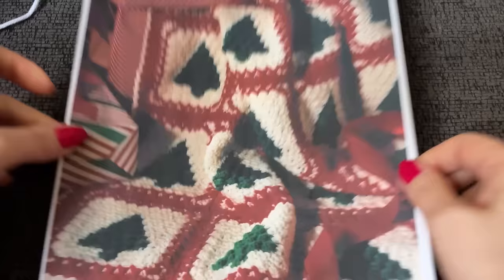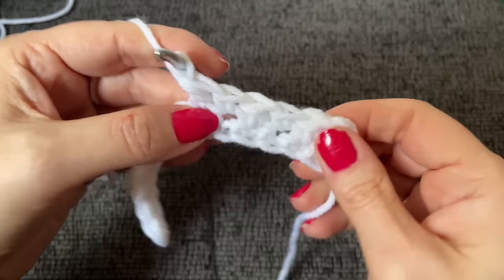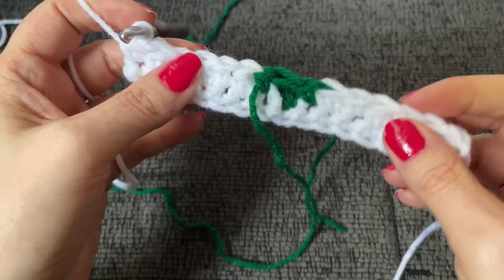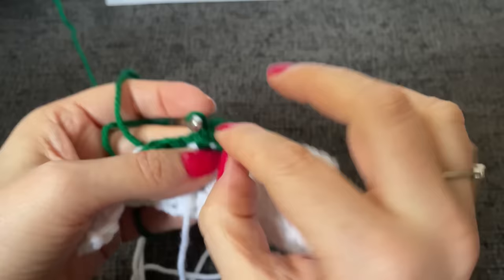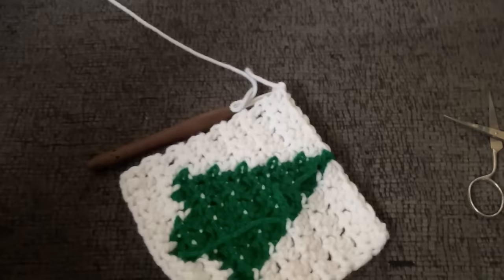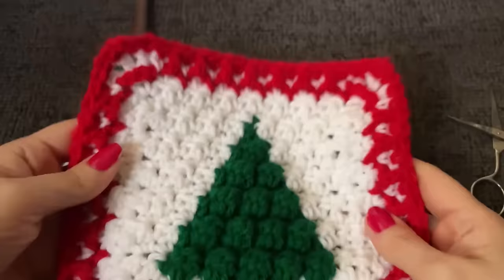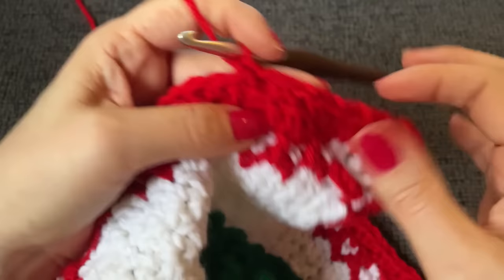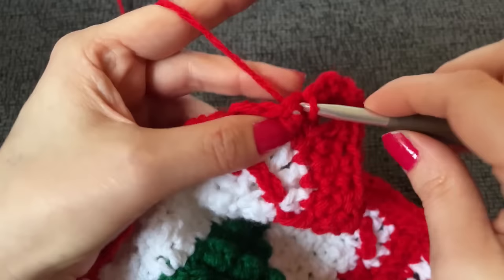1980s Vintage Crochet Christmas Tree Throw Blanket | Just Vintage Crochet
This is a fun and easy pattern, and great for more than only a Throw, you can make a pot holder , or piece of wall art etc... :)
The Christmas Tree Throw from the 1980s

** I don't take pattern requests, thanks so much for understanding! **

Find the nails I wear at Golden 30 Nails !

Email For **Business** Inquiries Only, Please just vintage crochet, how to crochet, crochet vintage, vintage crochet,1930s crochet, crochet hat, crochet scarf, crochet all-day